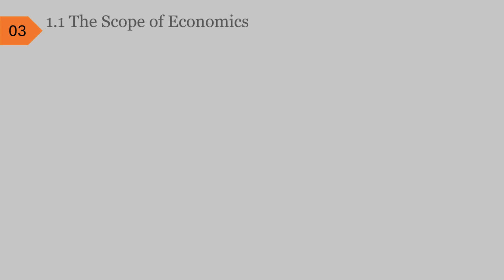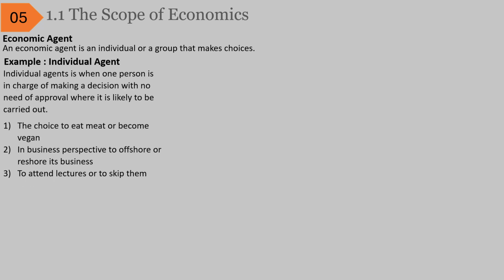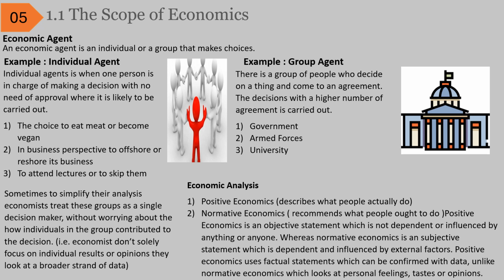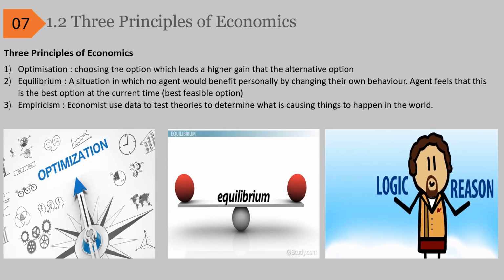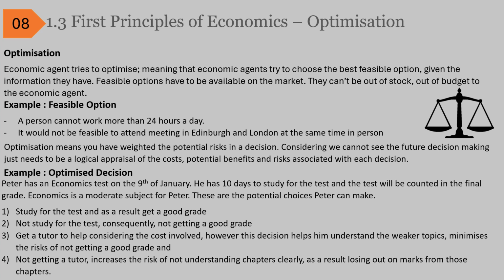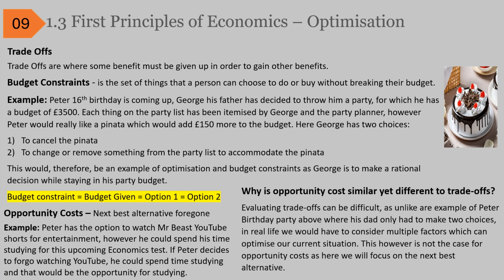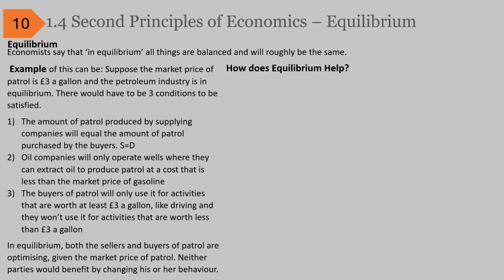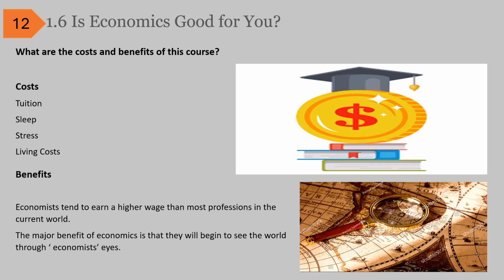Principles and Practice of Economics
This video uses the Pearson Microeconomics book as reference.

As a fellow first year economics and finance student, I am on the learning journey with you. So if guys have any suggestions, questions, please be sure to ask them in the comment section below.

🎓 Thank You for Joining the Odyssey:
Thank you for choosing Economic Odyssey as your guide through the academic journey of economics, mathematics, finance, and accounting. Together, let's make learning not only informative but enjoyable.

🔔 Stay Updated:
Tackle complex economic theories and demystify mathematical concepts with us.

🚀 Set Sail on Your Economic Odyssey Today!